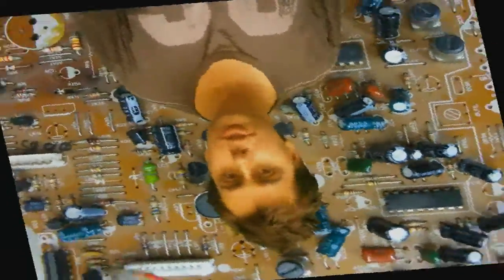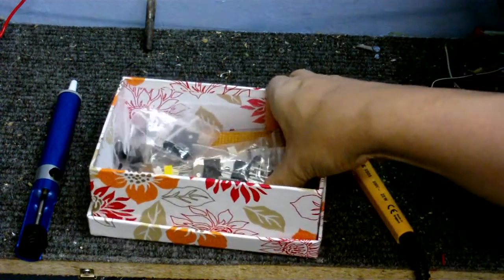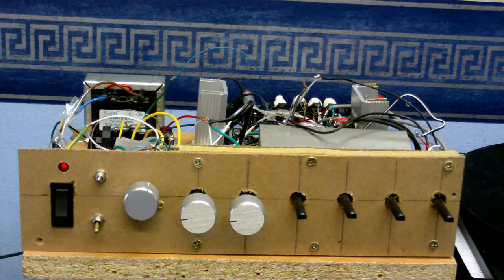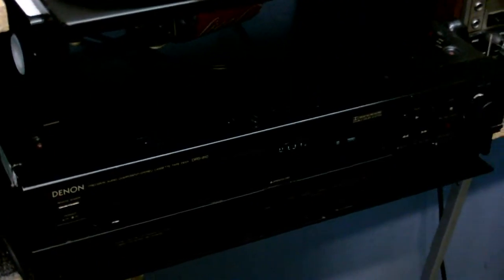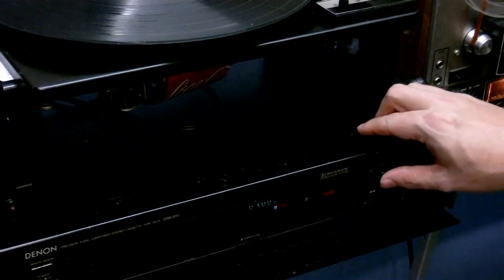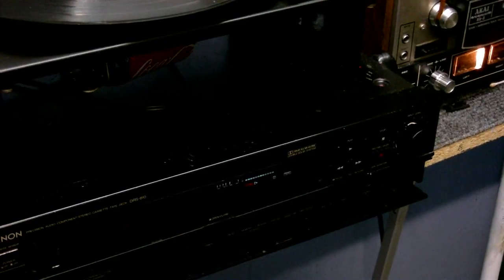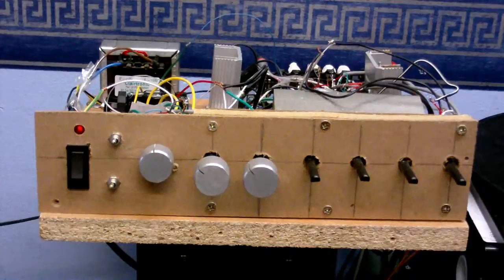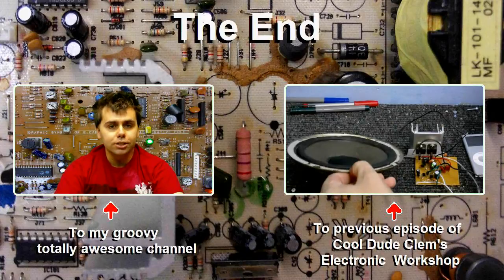CDC Electronic Work Shop electronic parts have arrived and a tour of my home-made amp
Some electronic parts have arrived so I've got some stuff to do.